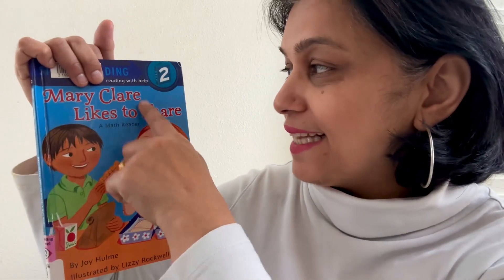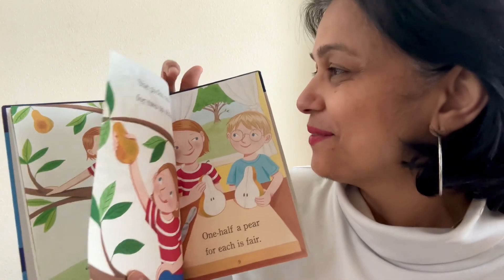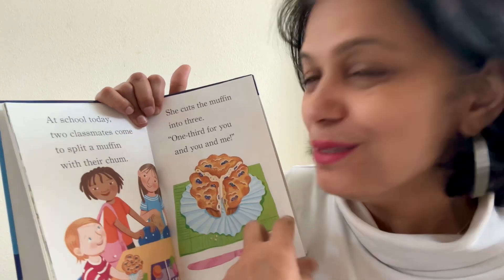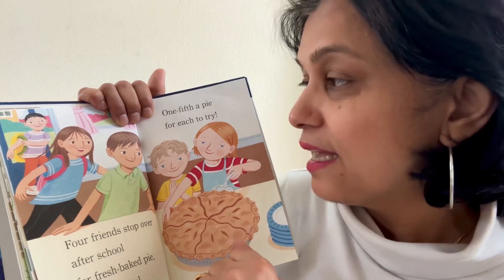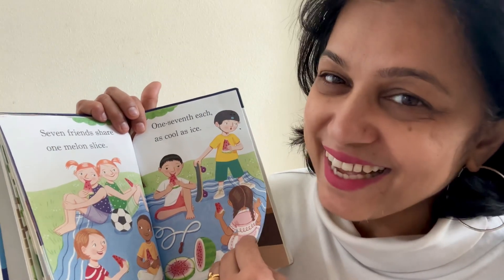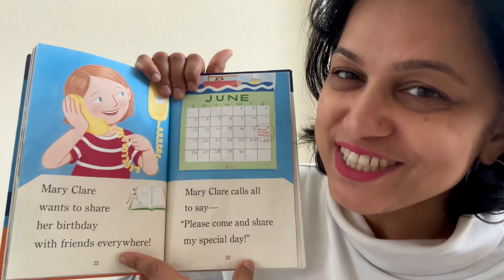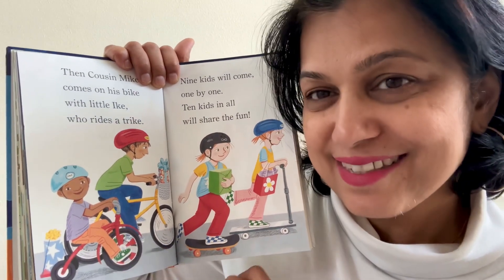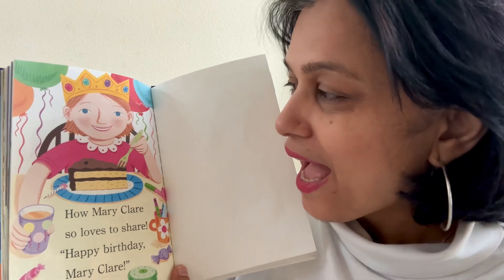Mary Claire Likes to share - Kids Story Time Picture Book Reading with Auntie D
Mary Claire likes to share distant things with her friends and family.  Come on children, let’s read this fun picture book together with Auntie D @StoryTimewithAuntieD